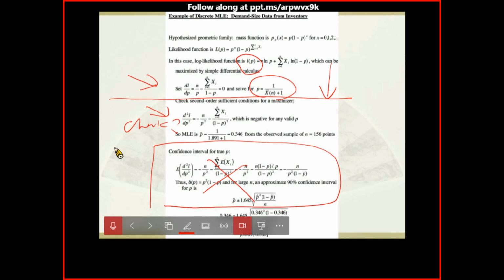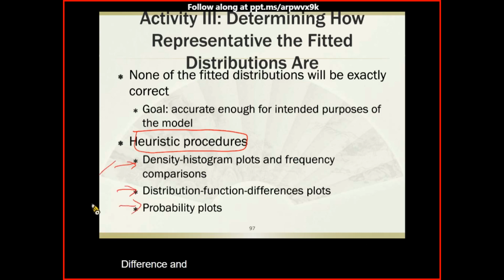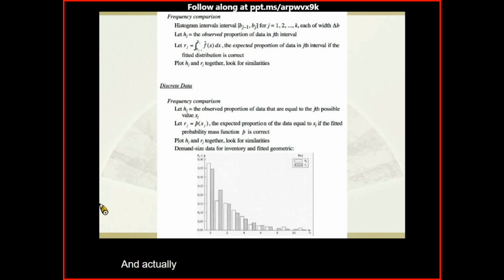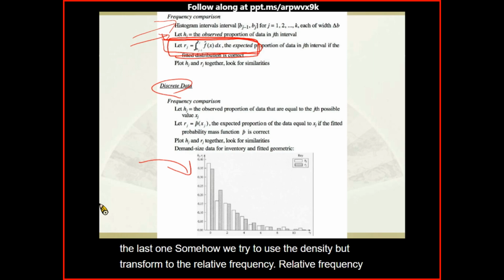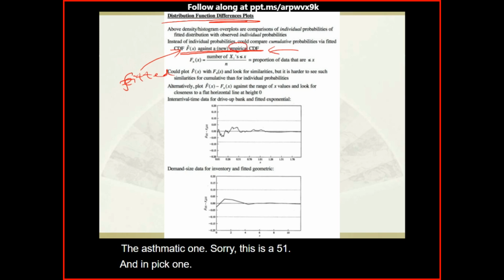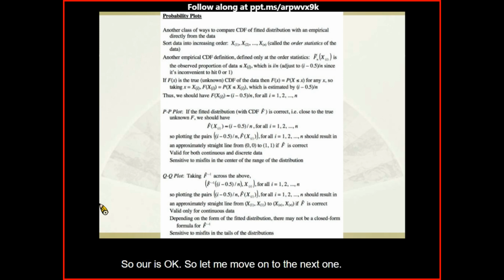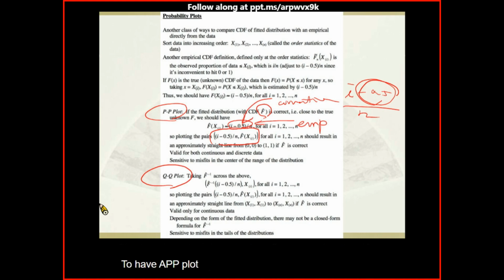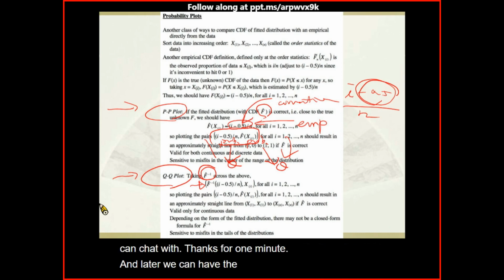[EMI/ 全英語授課] Computer Simulation, Unit 12-7, Chapter 6 (Part 9), 2024/05/06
2024/05/06 (第12周)

2024/05/06 (Week 12)

內容：Chapter 6 (Part 9), Activity II: Estimating Parameters II

Content: Chapter 6 (Part 9), Activity II: Estimating Parameters II

huei-wen_ferng